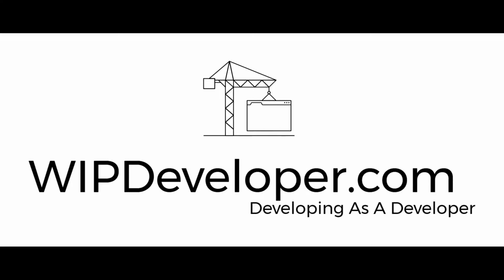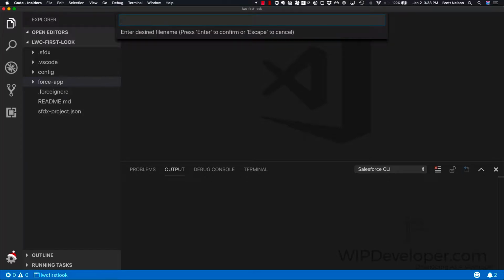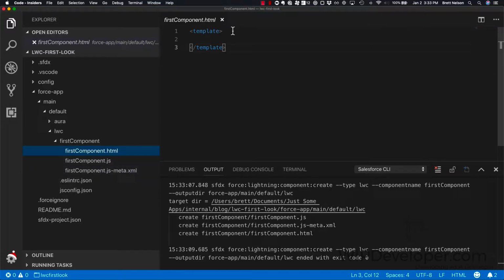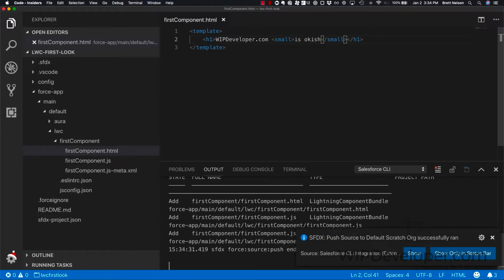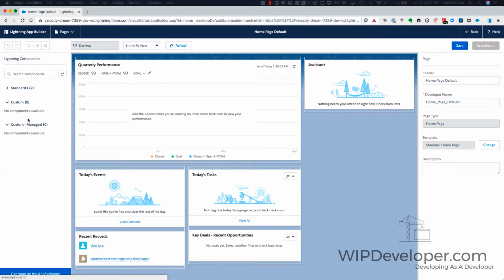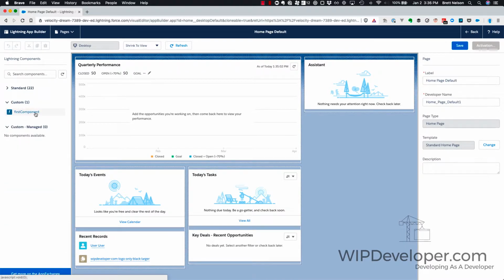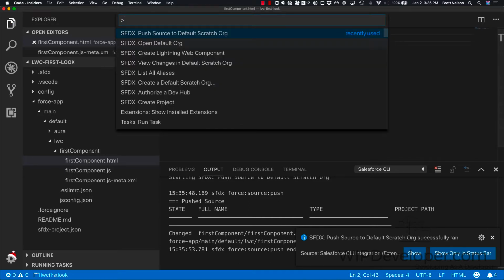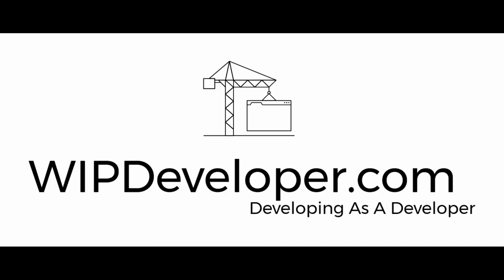LWC – First Look – First Component